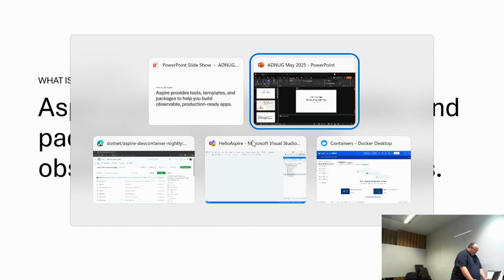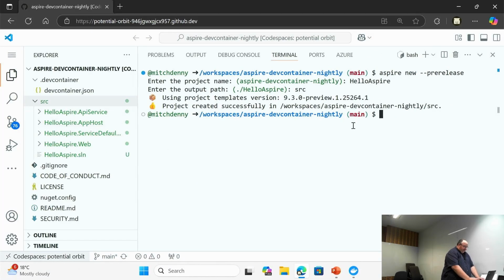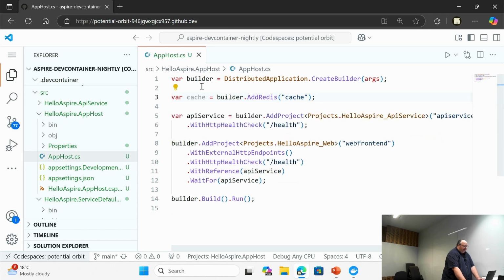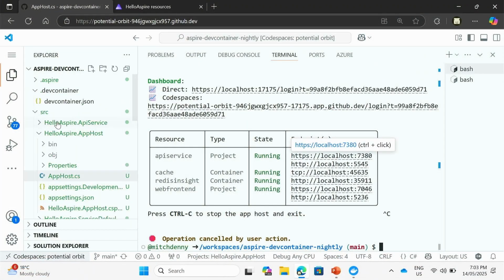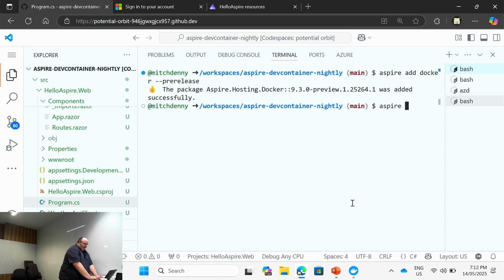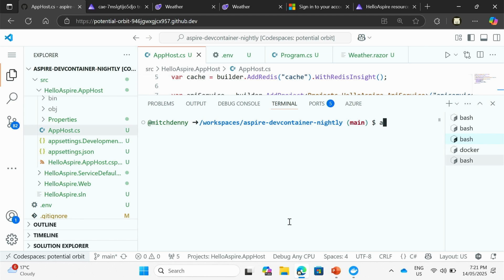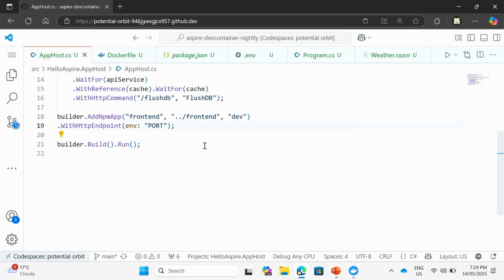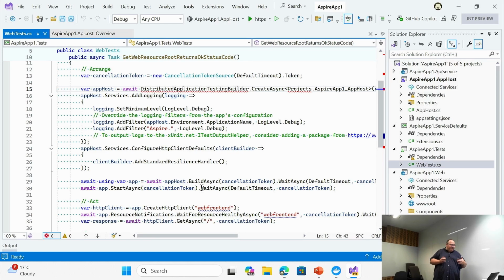.NET Aspire: What, Why and How, with Mitch Denny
.NET Aspire is an opinionated stack for building apps and wrangling their dependencies. In this session you'll learn what .NET Aspire is, why Microsoft created it, and how you can get started using it yourself. If you are already using .NET Aspire this is a great time to ask any questions you have and get an answer from one of the members of the .NET Aspire core team.

00:00:00 Start
00:00:05 Introduction
00:01:39 What & Why .NET Aspire
00:03:00 Demo 1 - .NET Aspire in Visual Studio & its different components
00:08:08 Demo 2 - .NET Aspire CLI in Github Codespaces
00:13:41 How frontend communicates with backend apps in .NET Aspire
00:17:07 Demo 3 - Add dependencies / hosting integrations (Redis)
00:23:26 Q&A - .NET Aspire CLI?
00:25:15 Demo 4 - Add tools (Redis Insight)
00:27:29 Demo 5 - Add custom commads (Redis flush db HTTP command)
00:32:48 Demo 6 - Deploy via azd (Azure Developer CLI)
00:35:45 Demo 7 - Generate docker artifacts
00:40:57 Q&A - Deploy to Azure Kubernetes Service (AKS) or Azure App Service
00:43:44 Q&A - How much storage for logs?
00:44:19 Resources
00:44:57 Q&A - Hinting Deployed Resource Limits?
00:47:19 Q&A & Ad Hoc Demo 8 with AI - Add a react app & docker
00:55:53 Q&A - .NET Aspire CLI written in .NET / go?
00:56:33 Q&A - What is modifying the AppHost?
00:58:17 Q&A - Are .NET Aspire CLI commands generating C# code?
00:59:38 Q&A - Test Driven Develpment support?

Recorded at our May 2025 meetup.

Title music: "Err on the side of Love", (c) Liz Dyson, performed by Sevenfold. Used by permission.